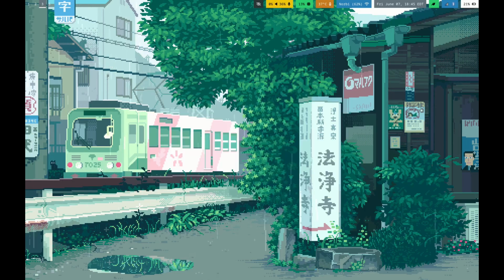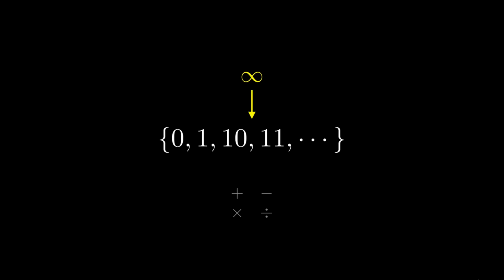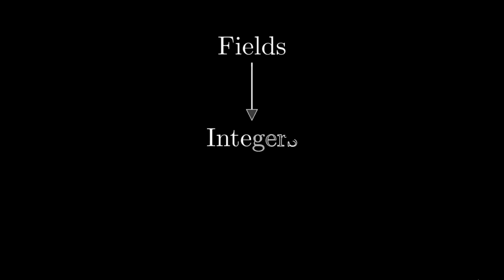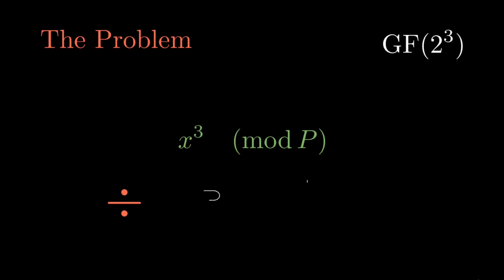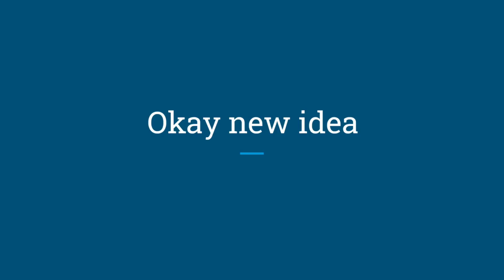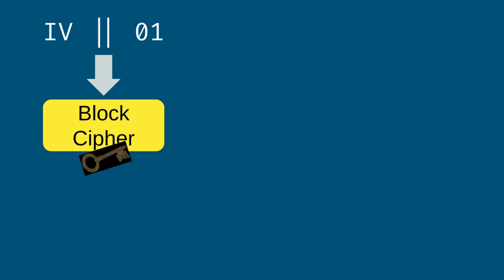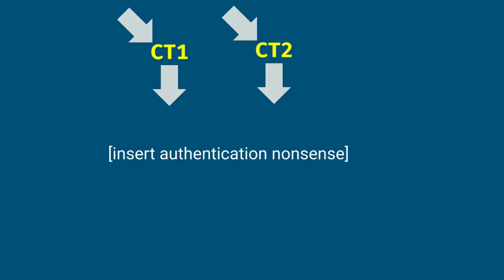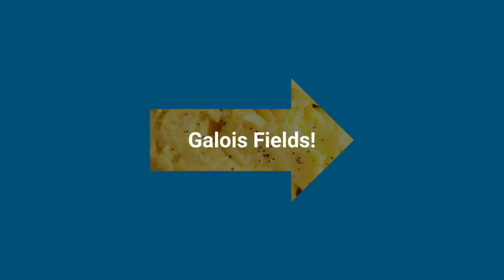how *this video* was encrypted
Galois Counter Mode (GCM) and AES

I used to do a lot more cybersecurity stuff (well this is cryptography but close enough), maybe I'll get back into it, who knows...

Music: Spanish Flea (Title Screen) and Mass Effect 3 - Galaxy Map and Bad Apple!! (Alstroemeria Records(